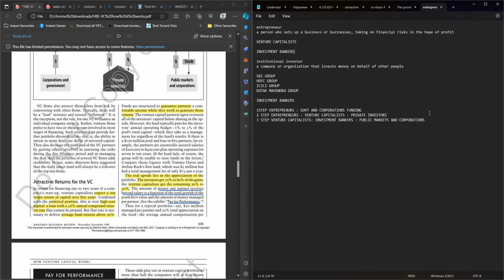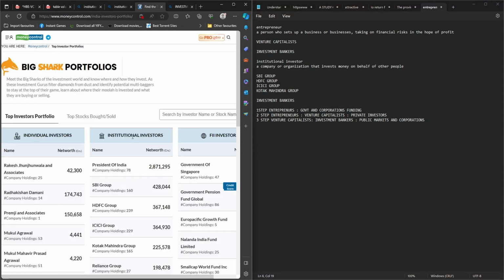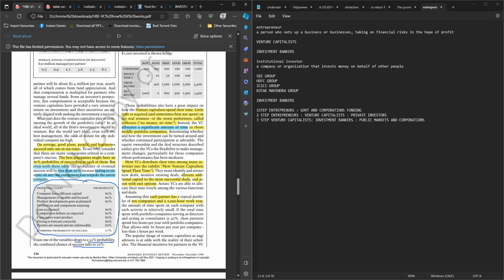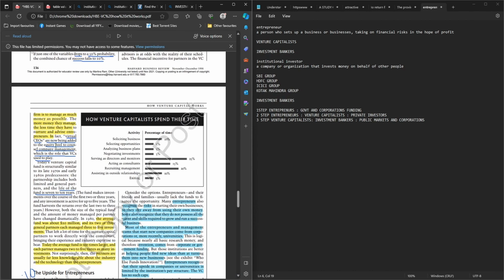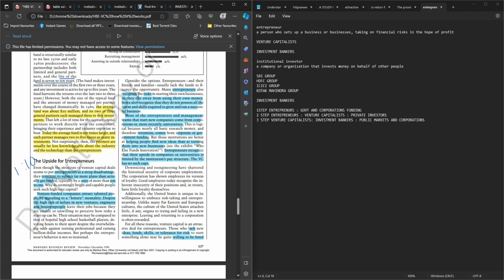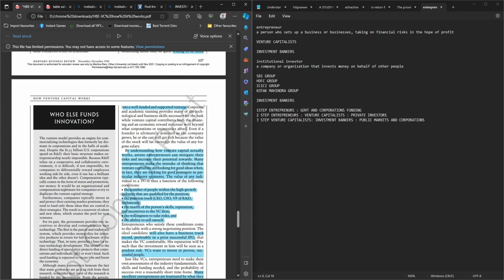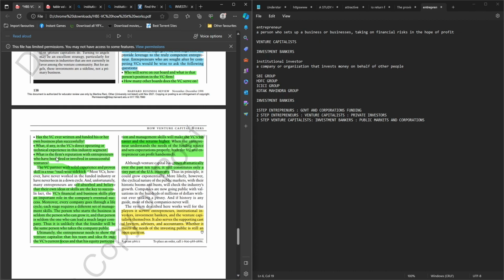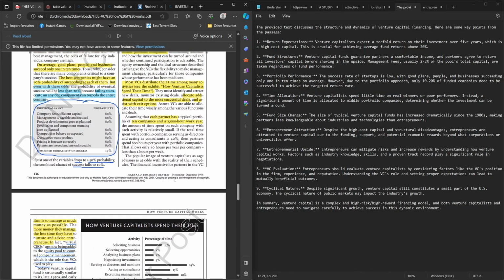CASE STUDY EXPLAIN | FSS | MAMATHA MADAM| NIKHIL